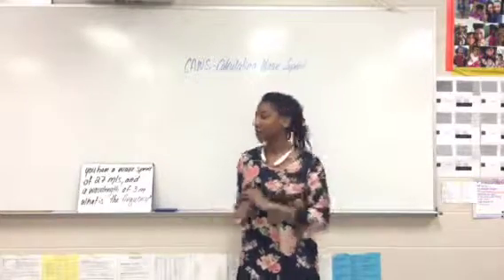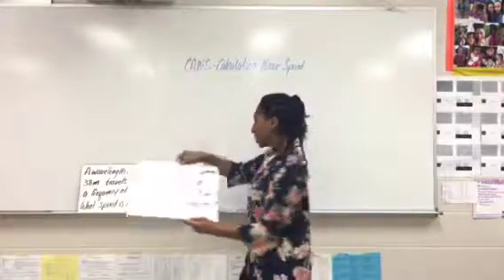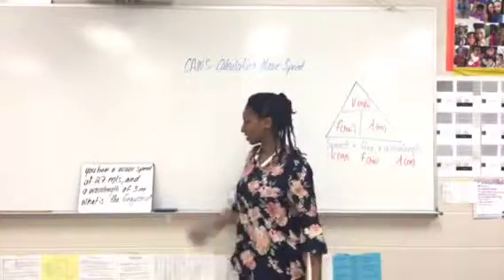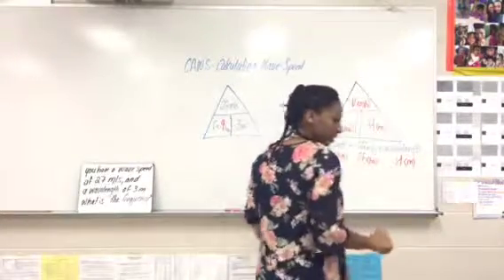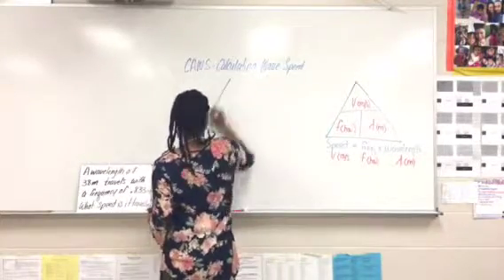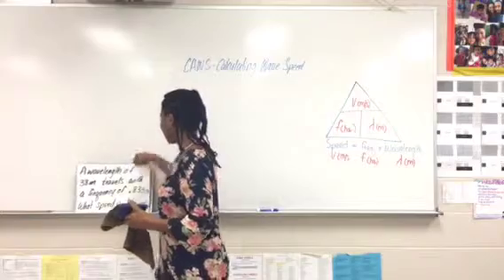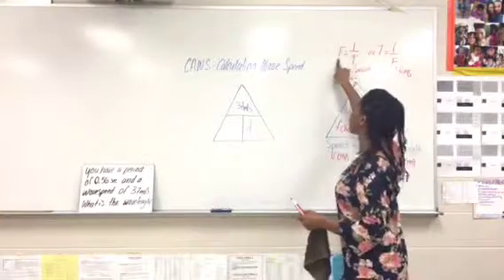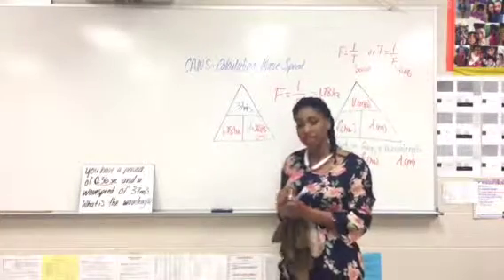CAWS - CALCULATING WAVE SPEED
How to call wave speed